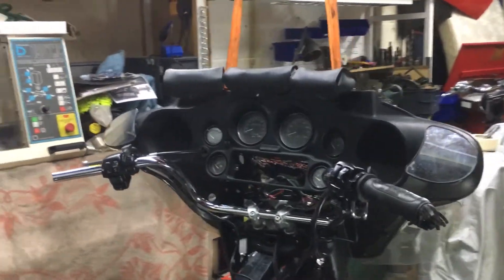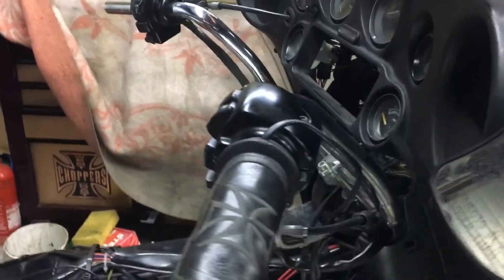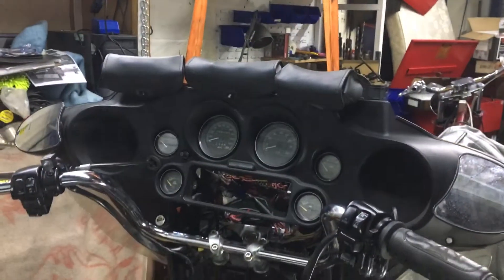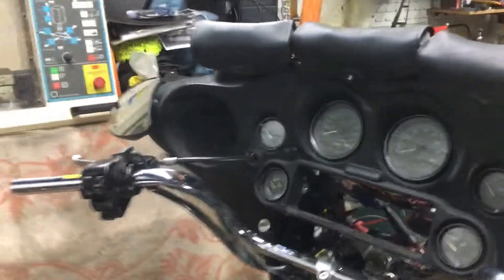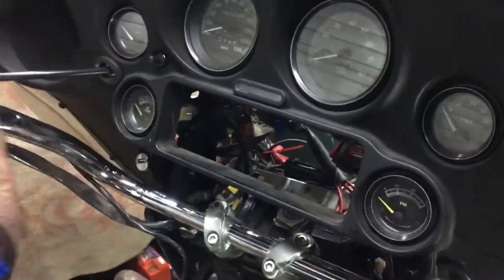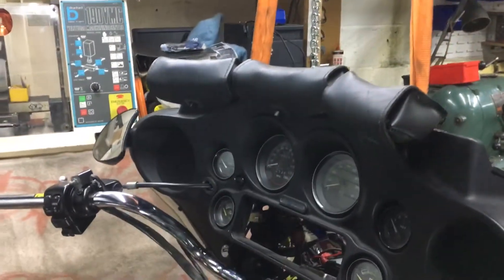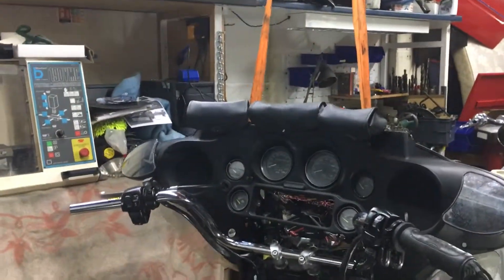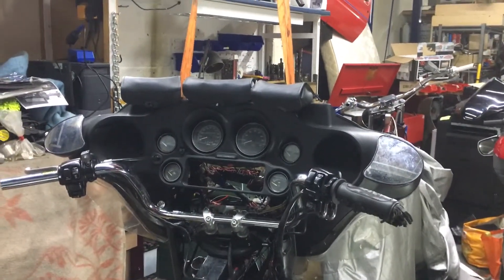Harley Davidson Touring sweeper handlebars + fly by wire no longer cables from Custom Cruisers Uk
Harley Davidson Touring sweeper handlebars  96
Up even fly by wire latest models + usa made no longer cables or wiring extensions needed see the set I fitted to my Electraglide 1996 ! Also available air dragged height adjustable shock absorbers Fat ass 200 tyre kits for pre 2006 all In stock ! Plus Bahn and Kuryakyn and fat king spoke wheels too 13 inch brake disc plus up to 6 piston caliper in stock all years from Custom Cruisers Uk call Mike 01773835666 see w we even keep 23 and 26 inch wheels Plus can get up to 34 and raked Bagger triple trees up to 11 degrees whilst keeeling trail sensible ! Mike